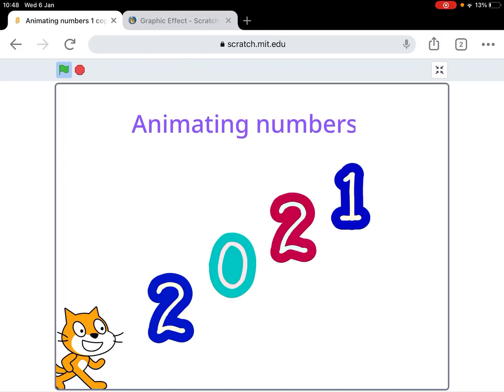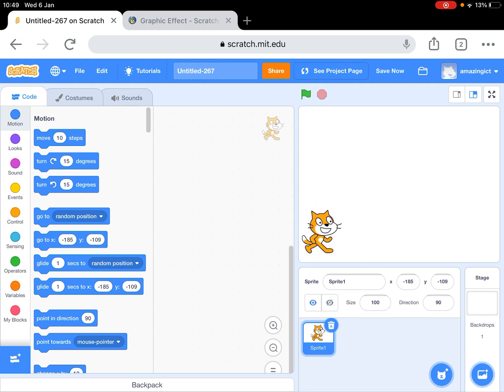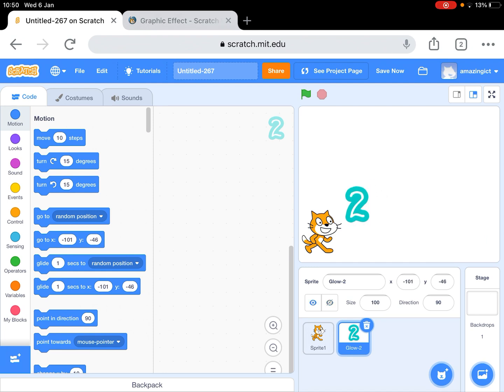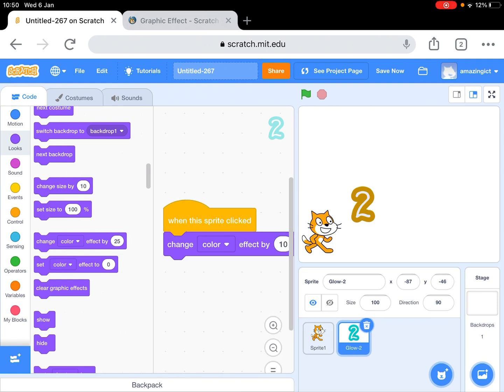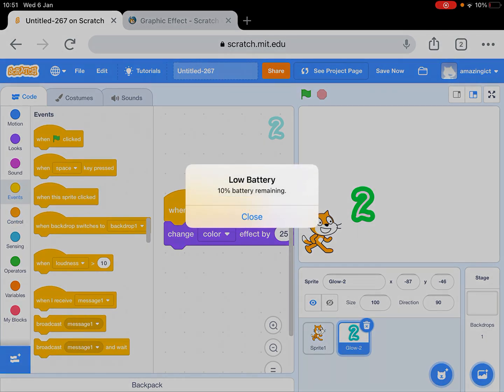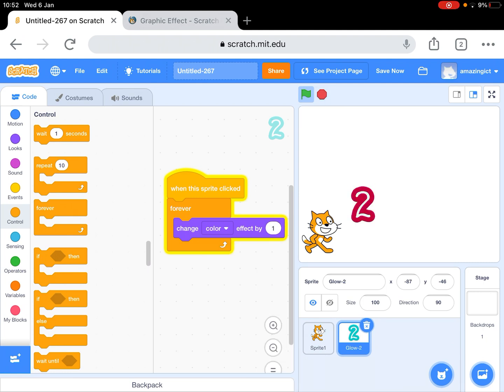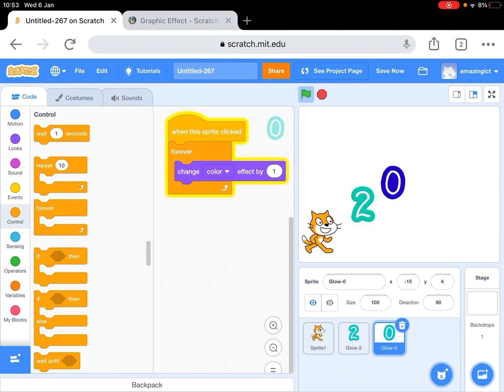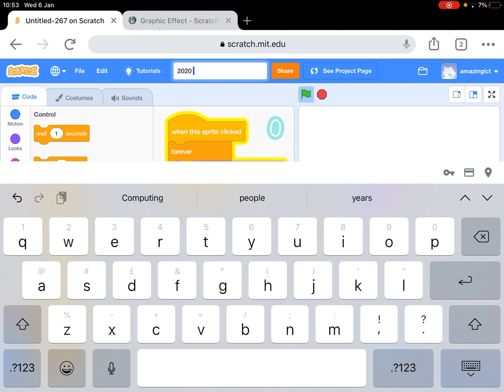Animating Numbers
Using the FREE Scratch program